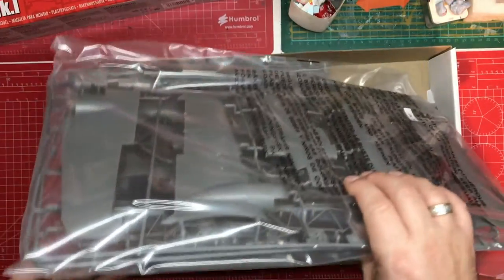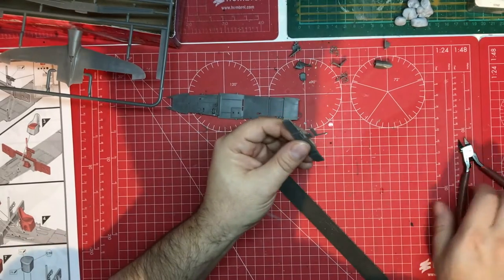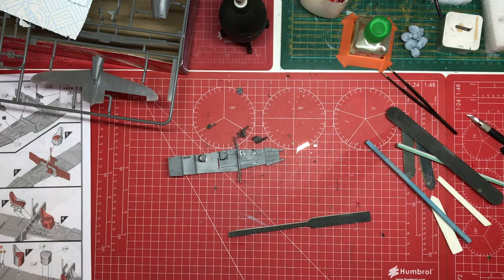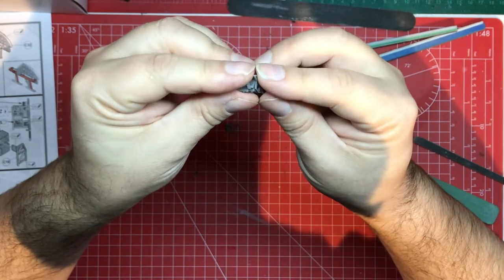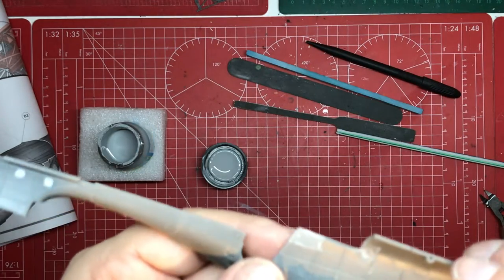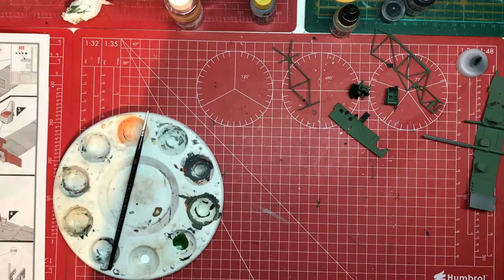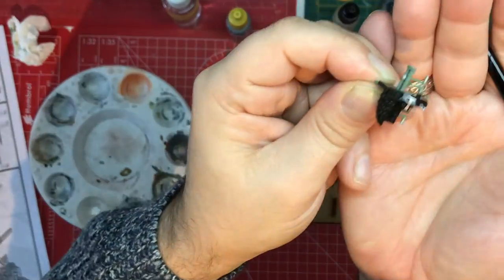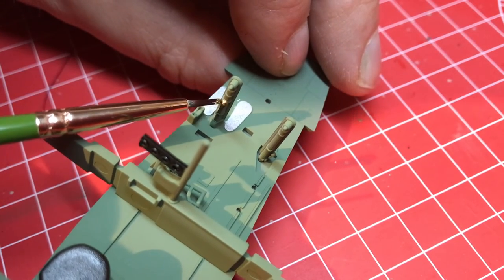Airfix, 1/48, Avro Anson, full build diary part 1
Building up the internals and gear bays and first paint stages.